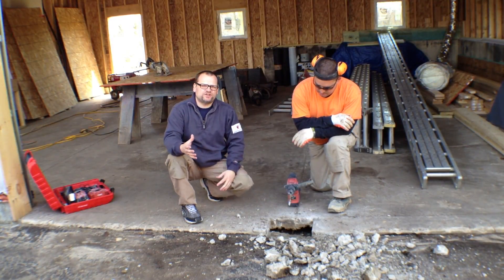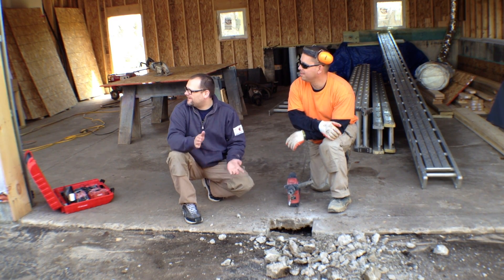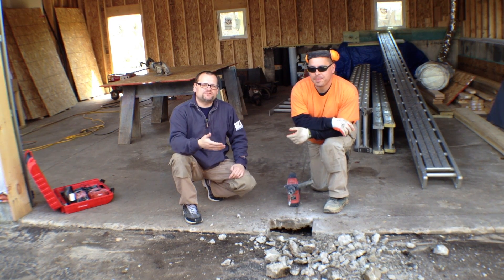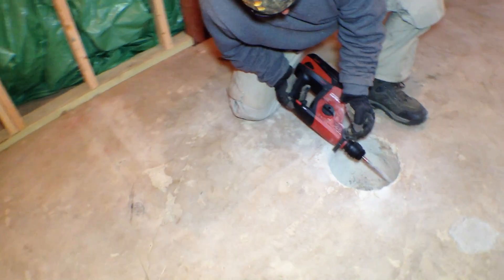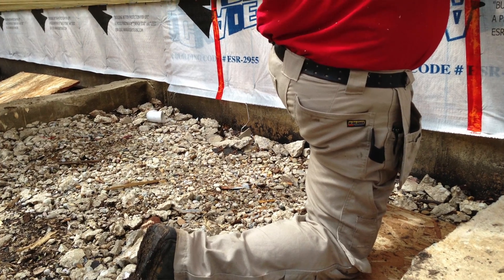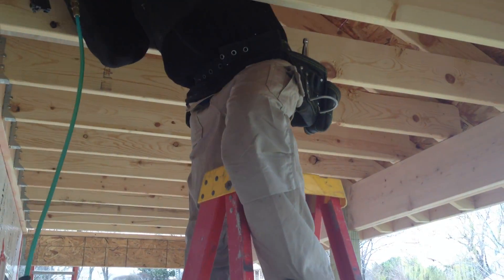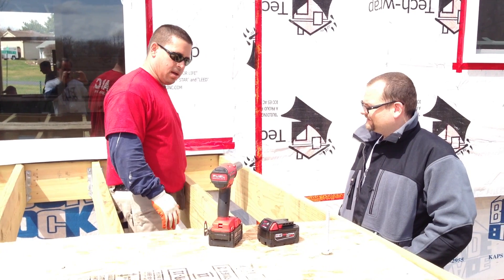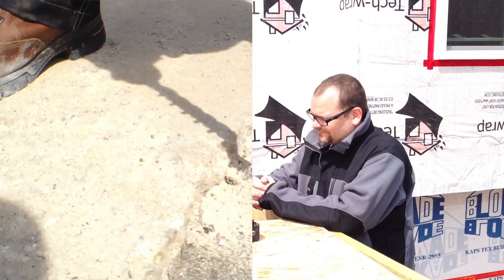We Test Out Blaklader Pants on the Job Site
Blaklader sent us out some pants to give to Tony and his crew and see what the pros think.